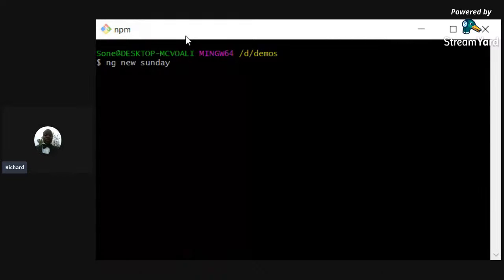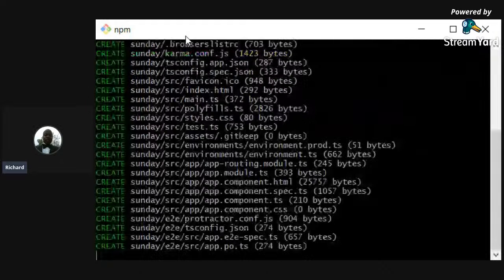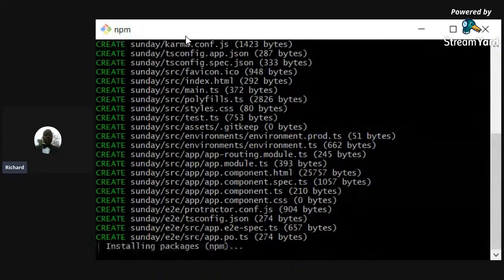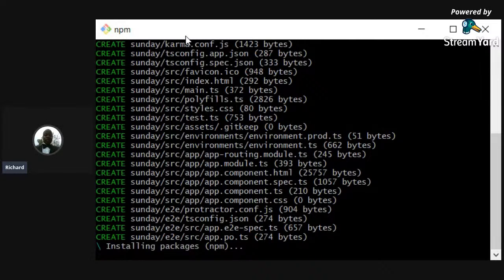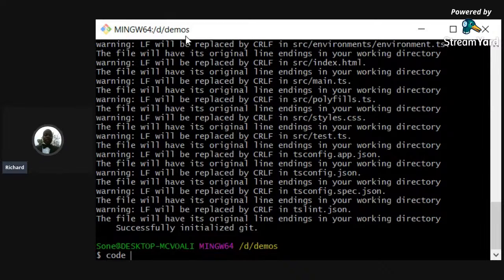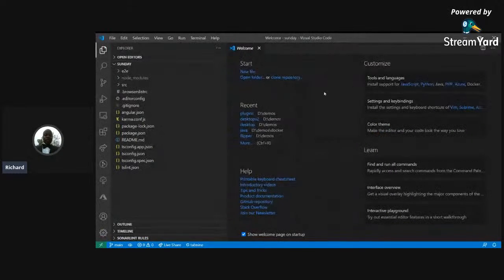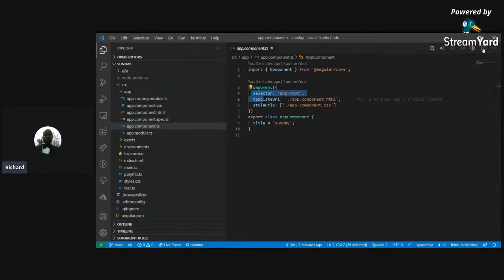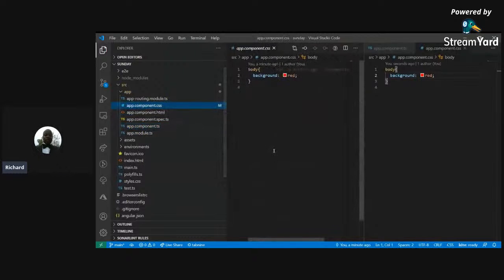Live Code Angular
Do you want me to continue this? show me some love by commenting and sending me a message of what you want to see